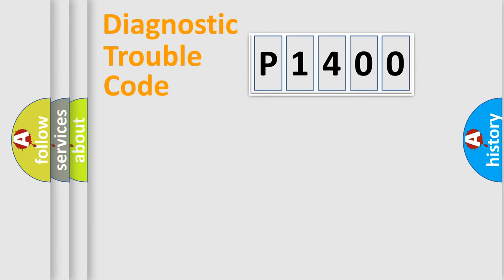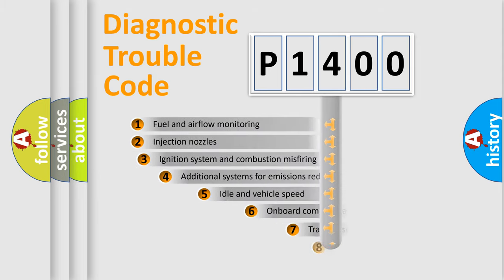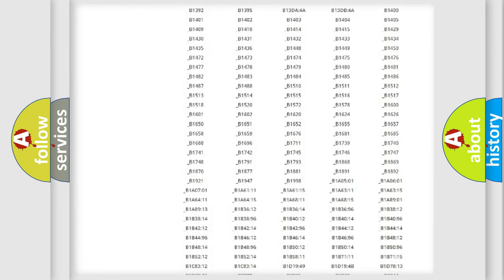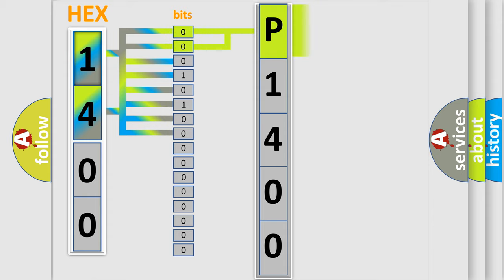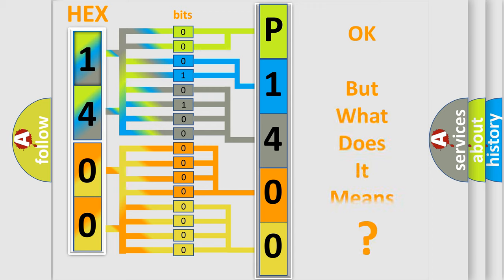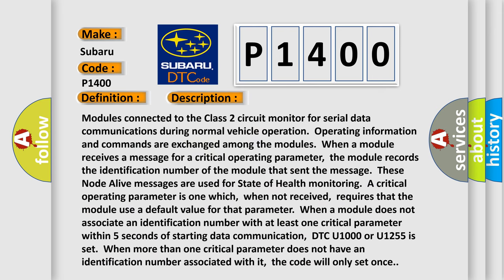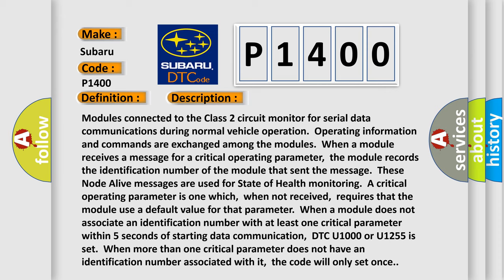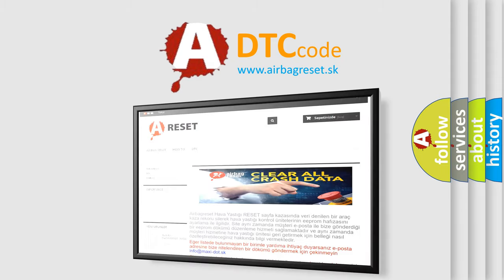DTC Subaru P1400 Short Explanation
Contents:
0:21 Basic DTC analysis according to OBD2 protocol standard.
1:48 Insight into programming
2:58 A diagnostically understandable description of the Diagnostic Trouble Code
3:05 Basic error definition

Make:
Subaru
Code:
P1400
Definition:
Class 2 Communication Malfunction
Description: